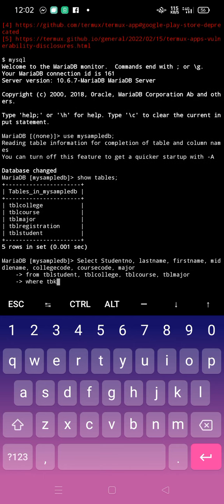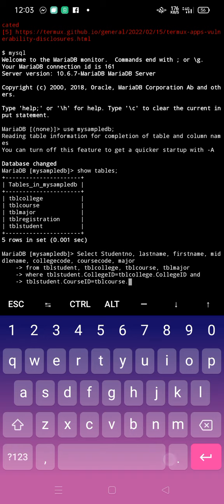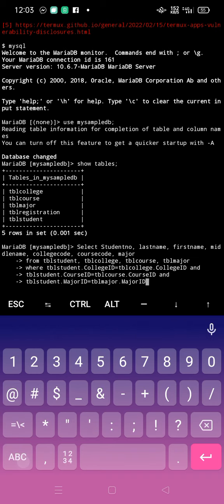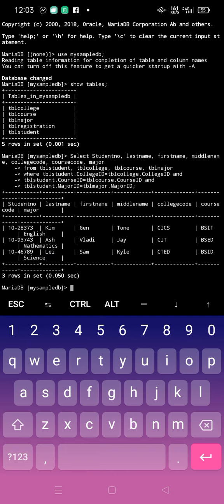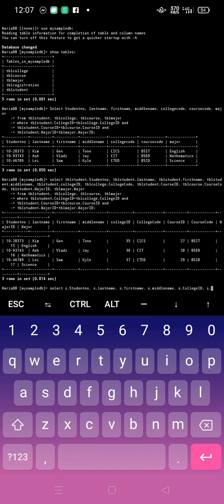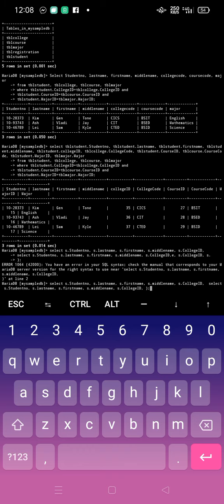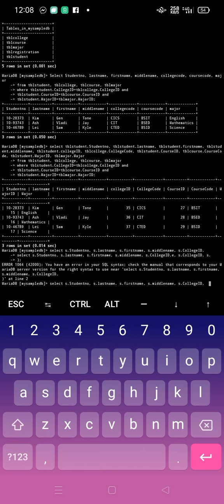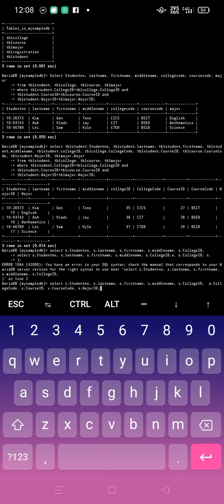June 17, 2022